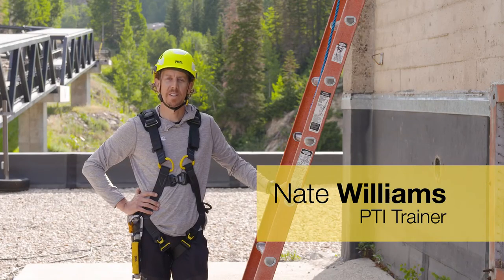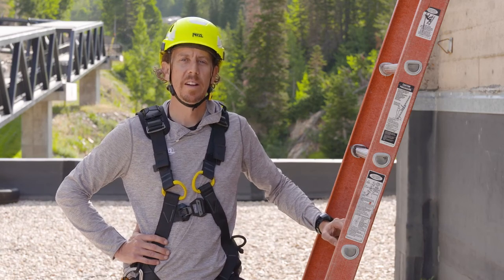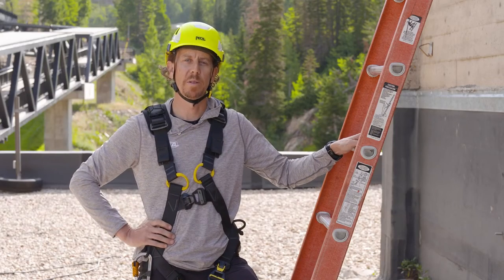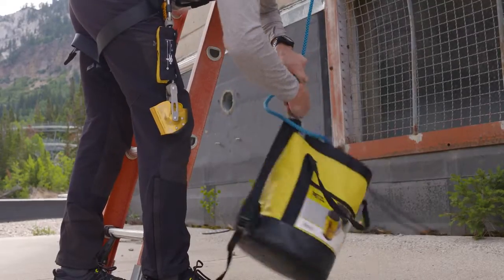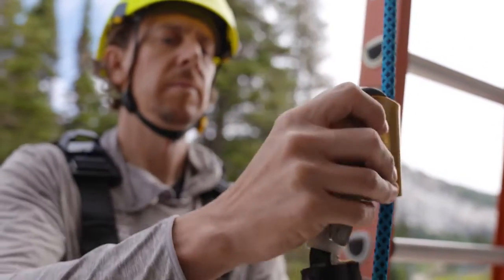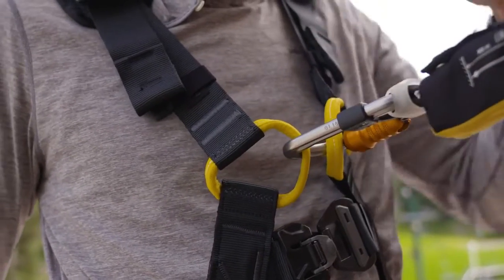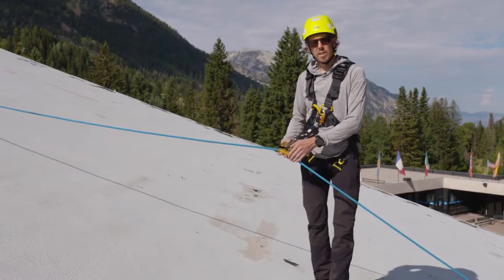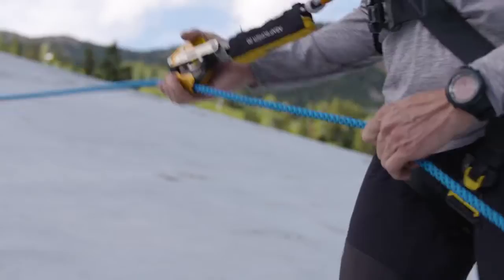ASAP in use on a Vertical Lifeline in a Sloped Roof Application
Are you trying to better understand how the ASAP Fall Arrester works?

This video will show you on a sloped roof exactly how the system works along with some great suggestions on how to best use a complete fall protection system when installing solar on a steep pitched roof.

Petzl ASAP Mobile Rope Grab
Stops a fall, a slide or uncontrolled descent
For use on a lifeline
Locks even if the device is grabbed during a fall
Works on vertical or angled rope
Moves up and down along the rope without manual intervention
Easy to install and remove at any point on the rope
May be used with an ASAP'SORBER energy absorbing lanyard to create the desired distance from the safety line
For use with OXAN TRIACT-LOCK automatic locking carabiner
Certified to European and Russian standards when used with an OK TRIACT-LOCK carabine

Specifications:
Material(s): aluminum, stainless steel
Certification(s): ANSI Z359.15 when used with an ASAP’SORBER or ASAP’SORBER AXESS energy absorber, a Bm’D or OXAN TRIACT-LOCK (international version) carabiner, a CAPTIV positioning bar, and a RAY 12 mm rope
Certification(s): CE EN 12841 type A when used with an OK TRIACT-LOCK carabiner and an EN 1891 type A, 10-13 mm rope. An ASAP'SORBER or ASAP'SORBER AXESS energy absorber can be used when needed
Certification(s): CE EN 353-2 when used with an OK TRIACT-LOCK carabiner and an ASAP'AXIS 11 mm rope. An ASAP'SORBER or ASAP'SORBER AXESS energy absorber can be used when needed
Certification(s): EAC when used with an OK TRIACT-LOCK carabiner and an EN 1891 type A, 10-13 mm rope. An ASAP'SORBER or ASAP'SORBER AXESS energy absorber can be used when needed
*Carabiner Not Included
The Petzl B070AA00 Asap mobile rope grab moves up and down a rope and will stop a fall or uncontrolled descent. If you have a sudden acceleration, the ASAP locks on the rope. The ASAP may also be combined with an energy absorber to work at a distance from the rope.